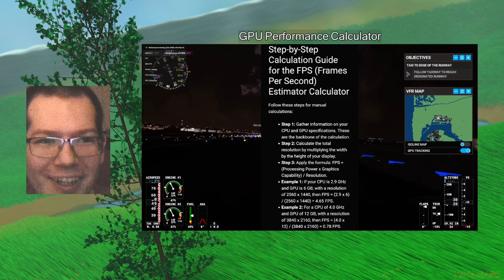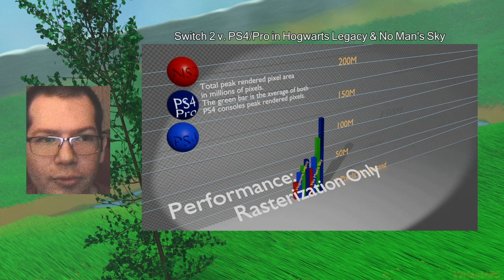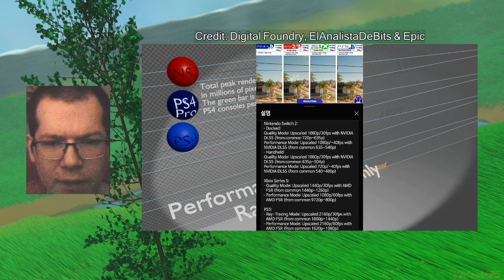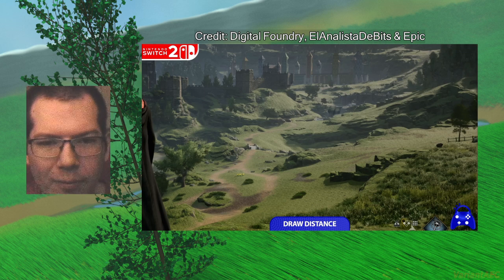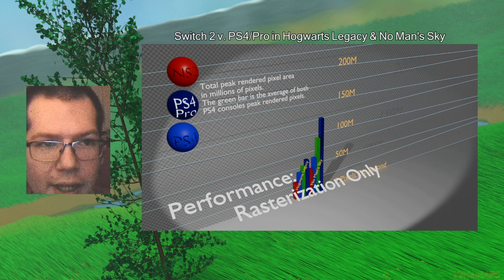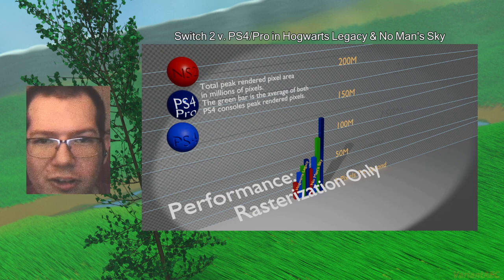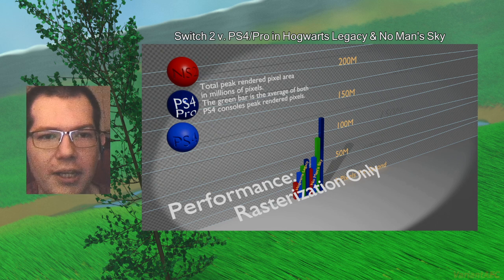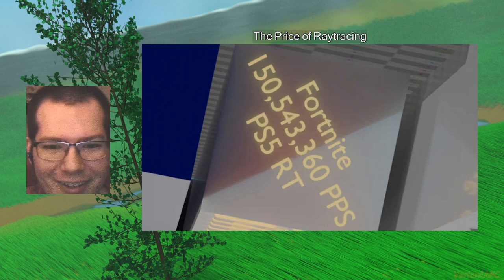Switch 2: Better Than PS4 Pro? 4 Game's Analyzed!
This one is rough and not just for the Switch 2. I've tried something new with this one by recording live! Then, running the video through heavy post-processing to add and fix things I got wrong. Editing Anthony is really tired.